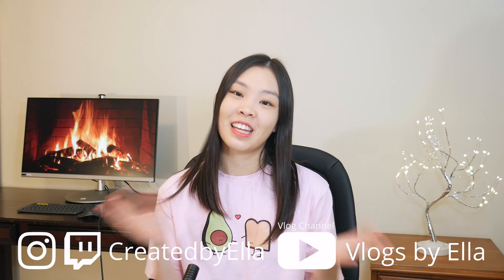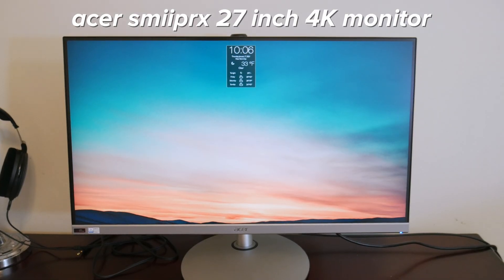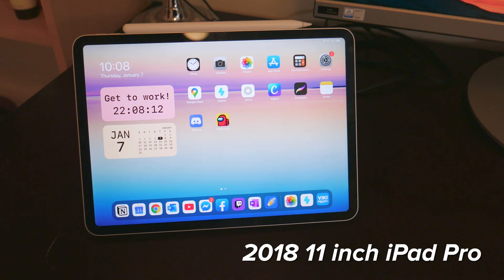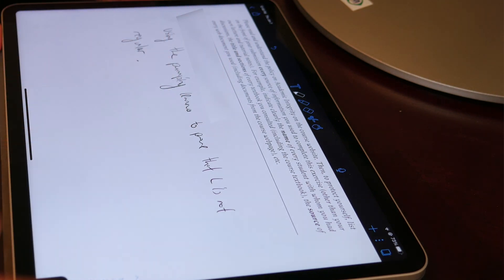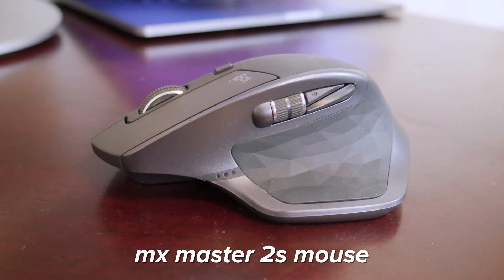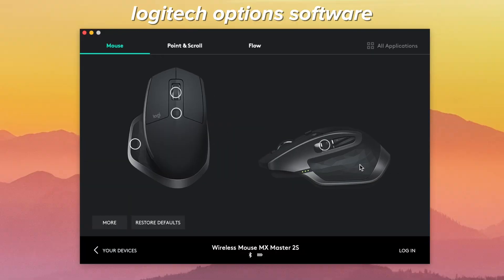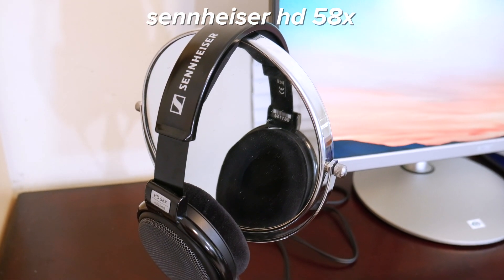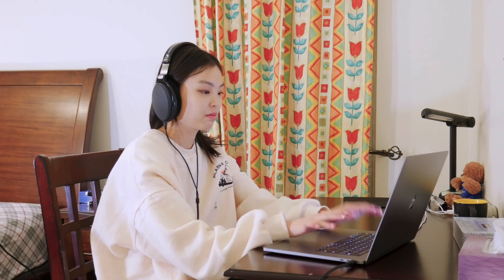TECH I USE DAILY IN 2021! | My Current Tech Setup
In this video, I show you the tech that I use daily. This is my current tech setup for 2021. What are some of the items in your personal tech setup? Do you have any tech essentials? Let me know down below!

💕 Ella

✧･ﾟ: *✧･ﾟ:* *:･ﾟ✧*:･ﾟ✧ ✧･ﾟ: *✧･ﾟ:* *:･ﾟ✧*:･ﾟ✧ ✧･ﾟ: *✧･ﾟ:*

▶️ A CHROME EXTENSION THAT MY FRIEND MADE (allows you to fast forward YouTube videos (& ads in them) using on-screen hotkeys )

My name is Ella and I'm currently a university student studying computer science. On this channel, I mainly make videos relating to technology (software in particular). The main types of videos that I make are tech/software reviews, first impressions, comparisons, and discussions. I also occasionally make some other content relating to university and tech internships. 😄